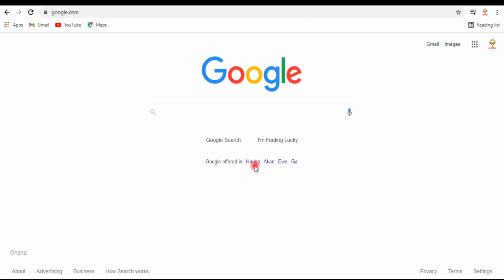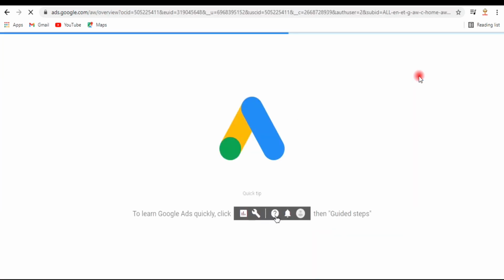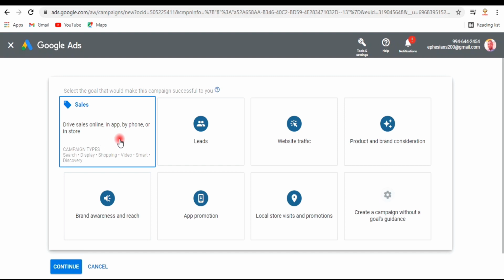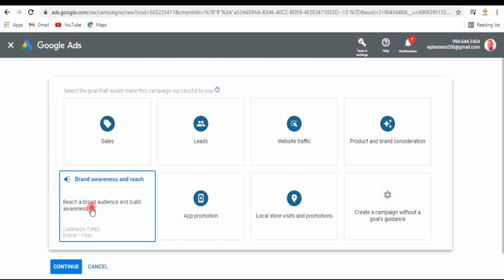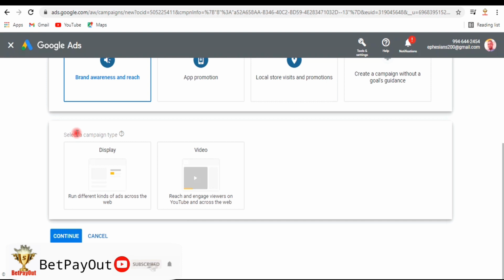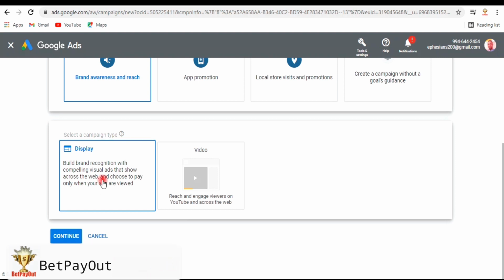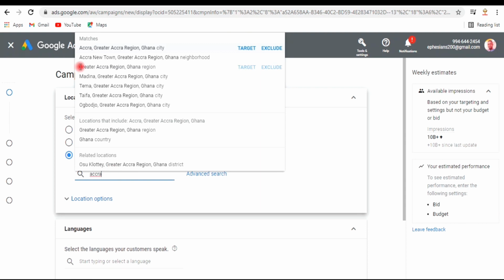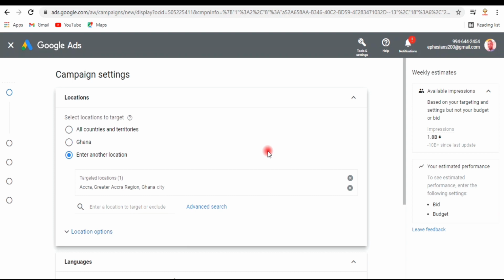YouTube Google Ads | Tutorial Made In 2021 for 2022 | Step-By-Step for Beginners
This is a part one of a  tutorial about YouTube Google Ads for beginners to help promote google ads on YouTube.